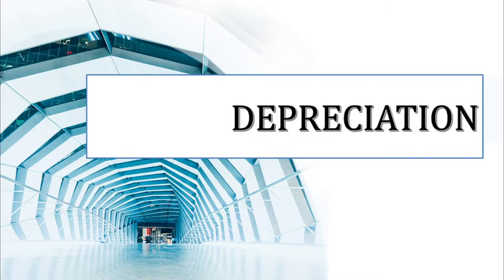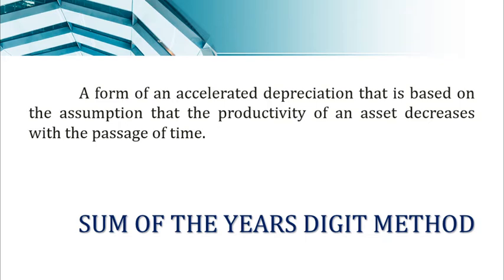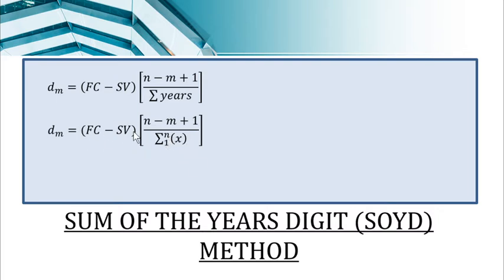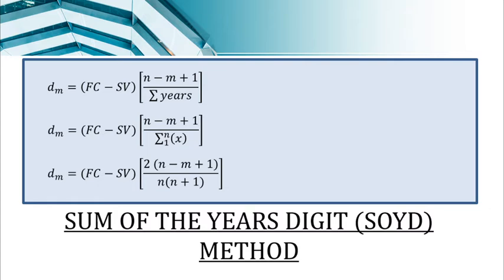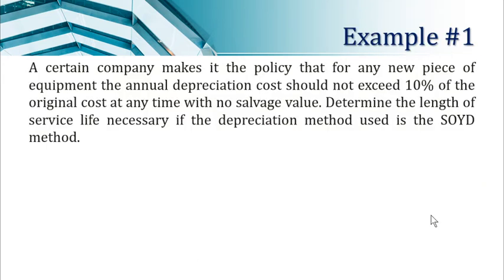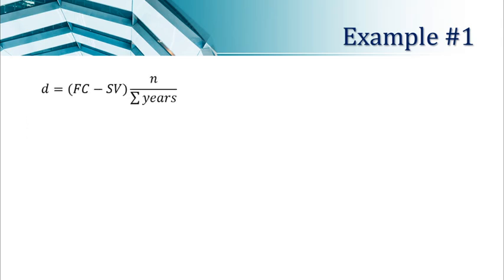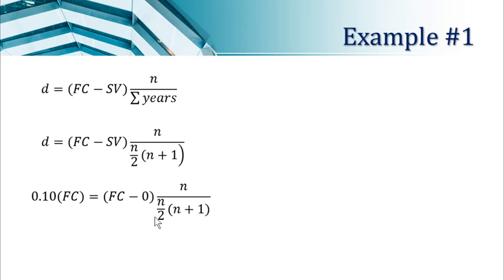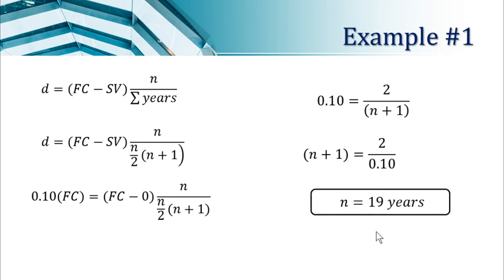SUM OF THE YEARS DIGIT METHOD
This is a topic under Engineering Economy course.
Enjoy Watching and Keep on Learning!